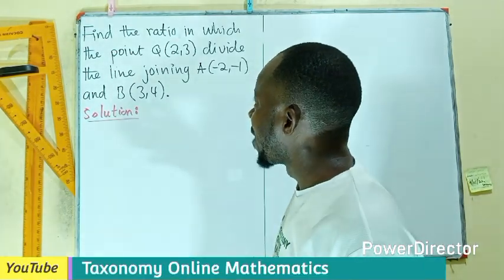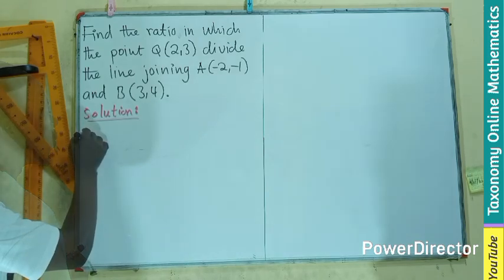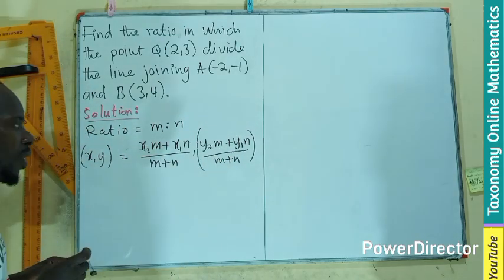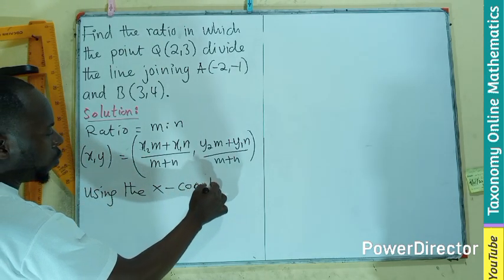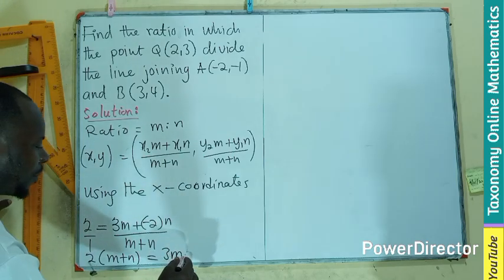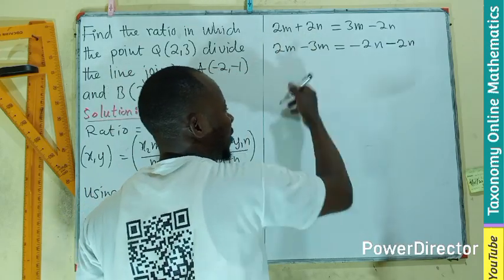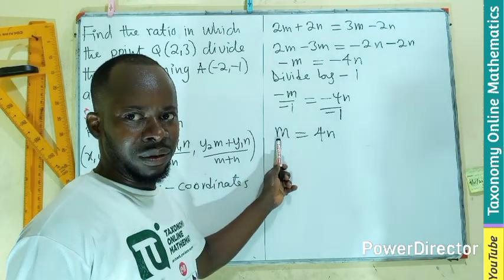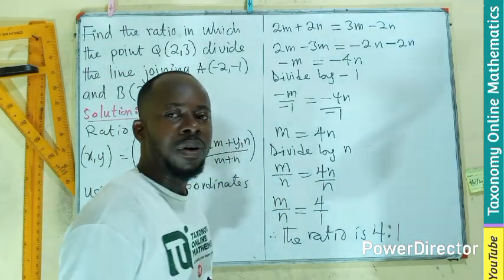Finding the Ratio into which a Point divides a Line Segment Joining Two Points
In this clear and concise video, we'll walk you through the essential concept of finding the ratio in which a given point divides a line segment joining two other points.

Whether you're a high school student tackling coordinate geometry or just looking to brush up on your math skills, this explanation will make the process easy to understand.
We'll cover:
 * Understanding the Section Formula: Learn the fundamental formula used to determine the ratio.

 * Internal Division: Step-by-step examples of how to calculate the ratio when the point lies within the line segment.
 * External Division (Optional): A brief introduction to how the formula adapts when the point lies outside the line segment (depending on video length and focus).

 * Practical Examples: We'll work through several examples to solidify your understanding and show you how to apply the formula in different scenarios.
By the end of this video, you'll be able to confidently find the ratio in which any given point divides a line segment!

Don't forget to:
➡️ Share it with your classmates and friends who are learning coordinate geometry.